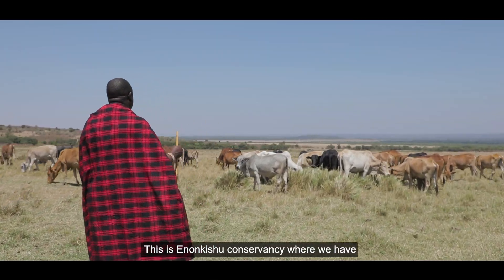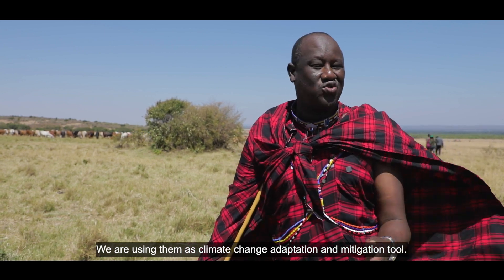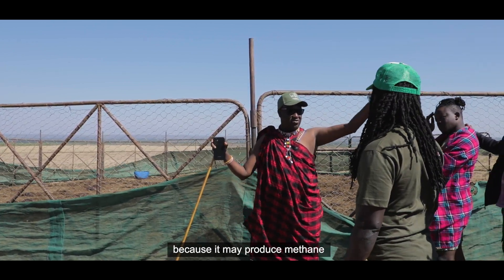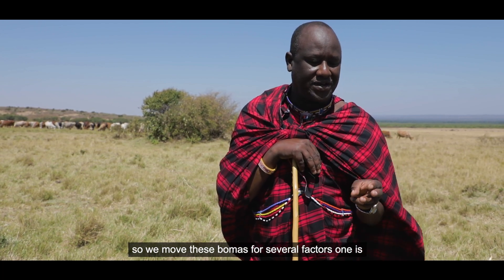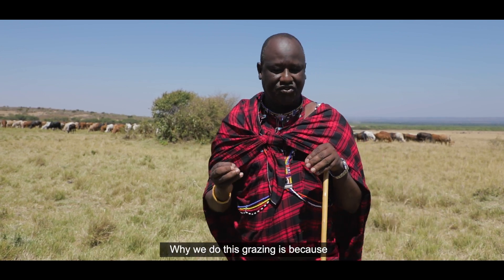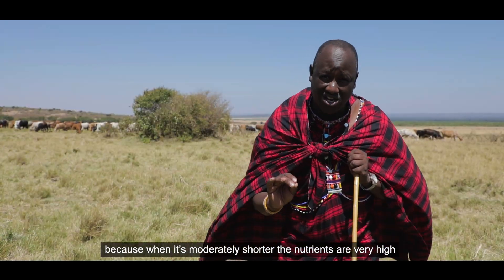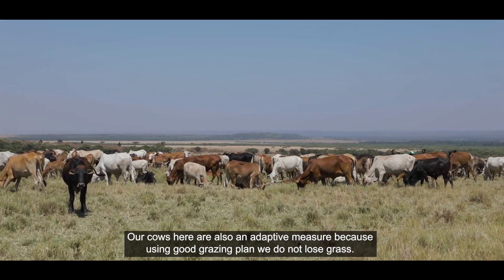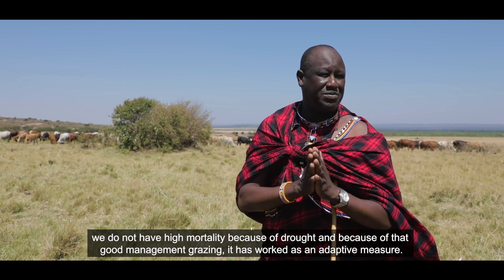The Role of Livestock in Climate Change Adaptation and Mitigation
Livestock is often discussed in the context of greenhouse gas emissions, but in conservancies like Enonkishu, livestock plays a significant role in combating climatechange. In this video, the General Manager Enonkishu Conservancy, Lawrence Mbelati explains how effective rotational grazing enhances soil quality and improves grass health.

By allowing pastures to rest and recover, livestock contributes to carbon sequestration—essentially trapping CO2 in the soil and reducing atmospheric carbon levels.

to learn more about regenerative grazing.